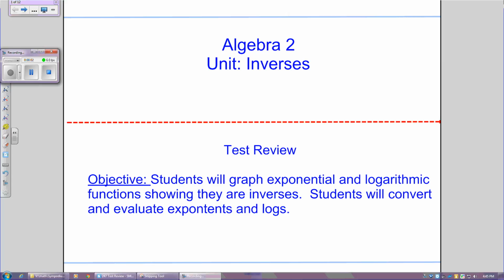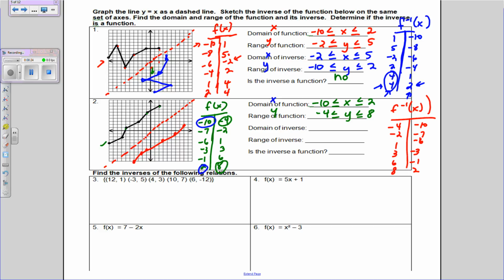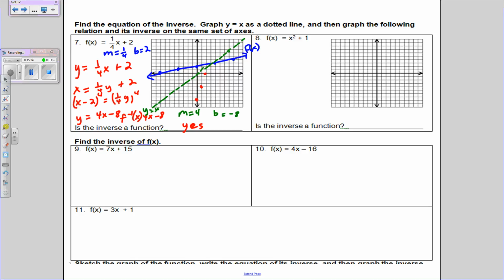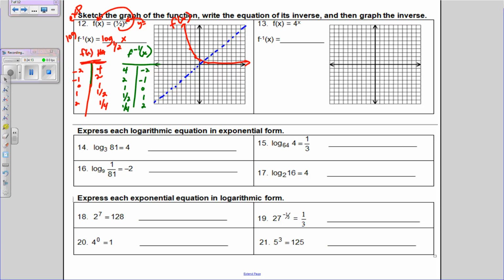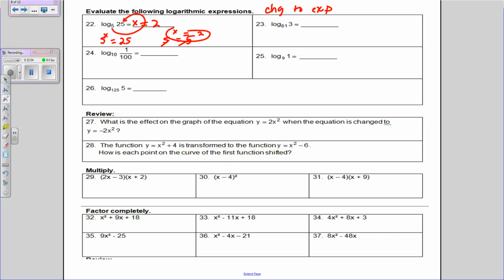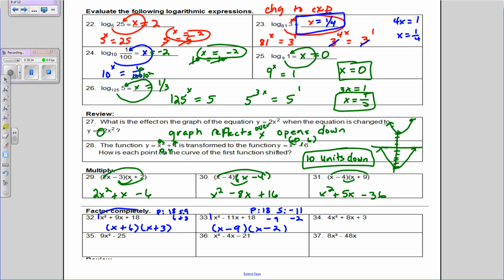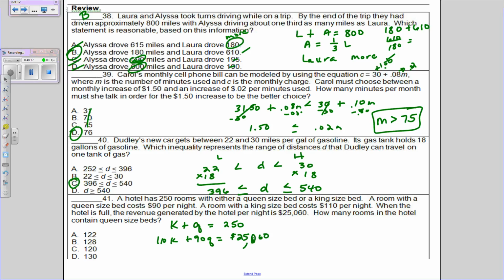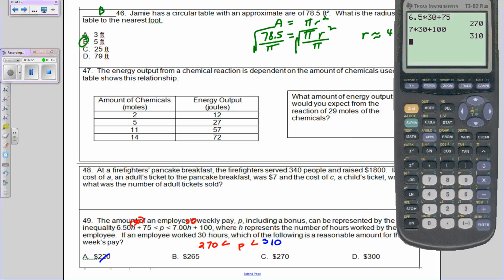Alg 2 Inverse Review